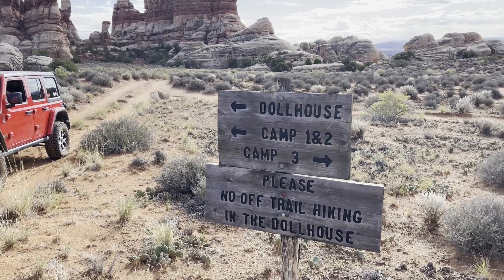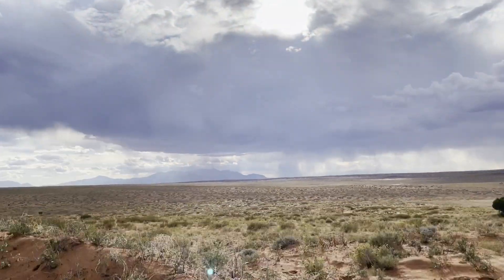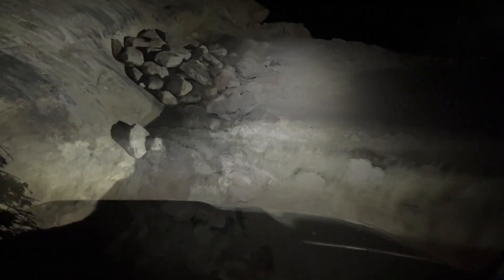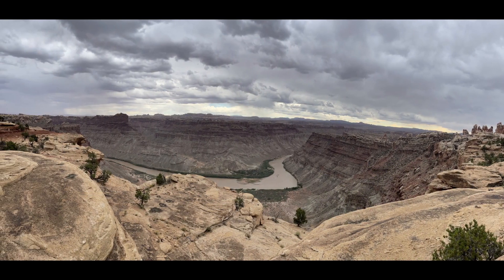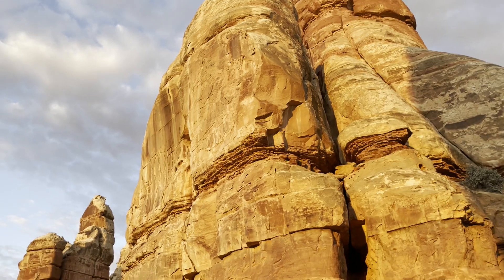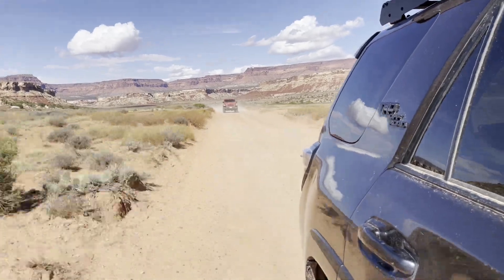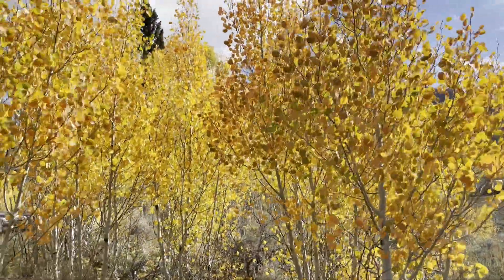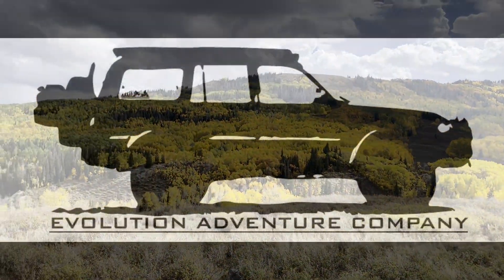Dollhouse & Fish Lake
An overlanding trip to The Dollhouse in the Maze District of Canyonlands National Park, then a trip through Fishlake National Forrest where the Pando Aspen Clone was in full fall color.